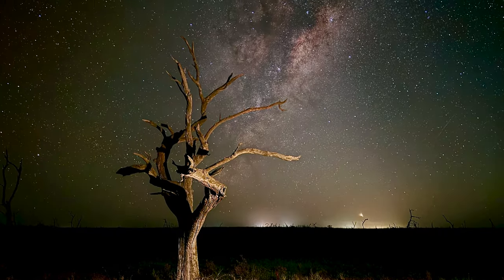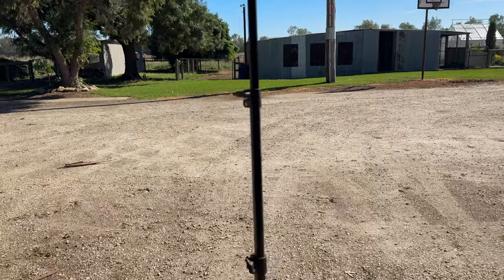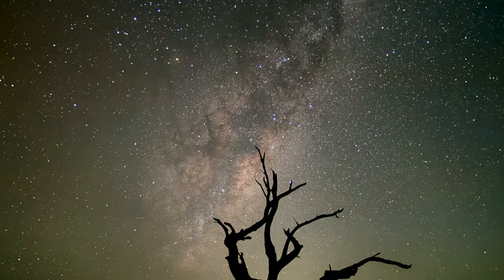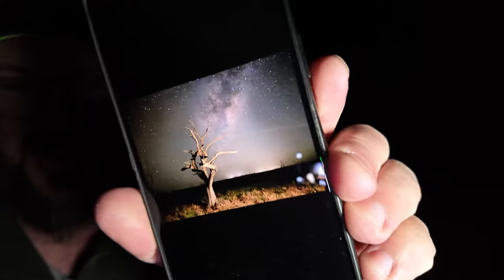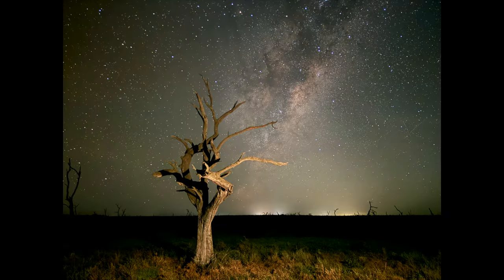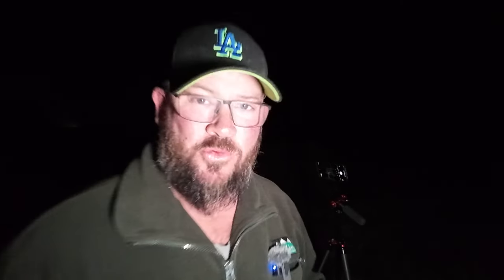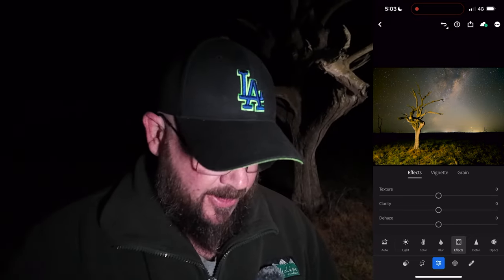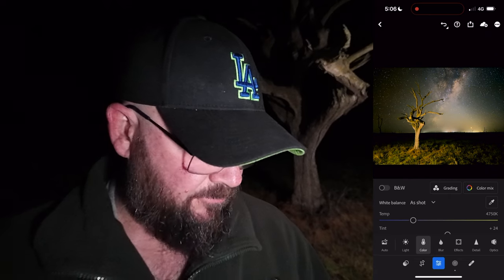Star photography with a phone, the best way to light paint the foreground subject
When youre doing star photography with a phone, its often hard to light paint the subject for the shot.

In this video we will take photos of the night sky with the iPhone 15 Pro Max, but this method will work well with the Google Pixel 8 Pro and any android phone too.